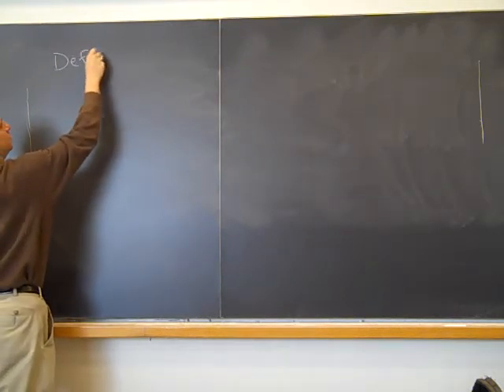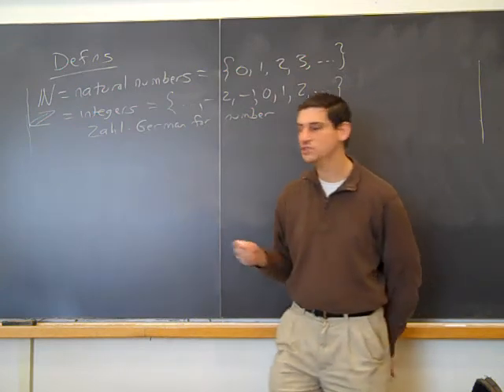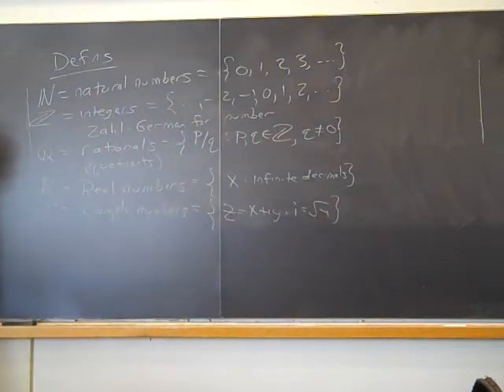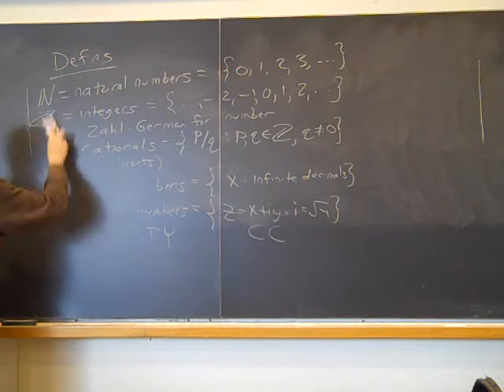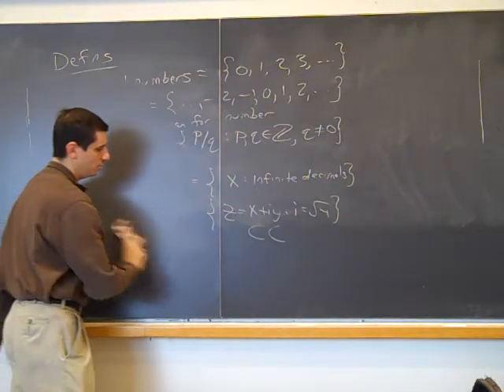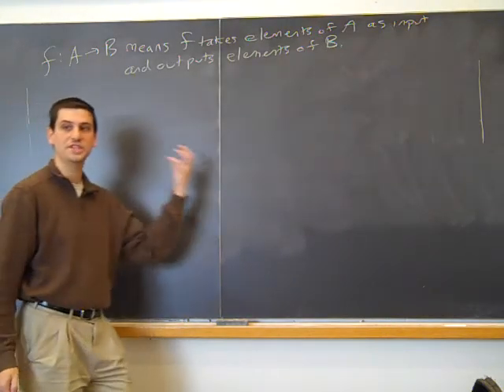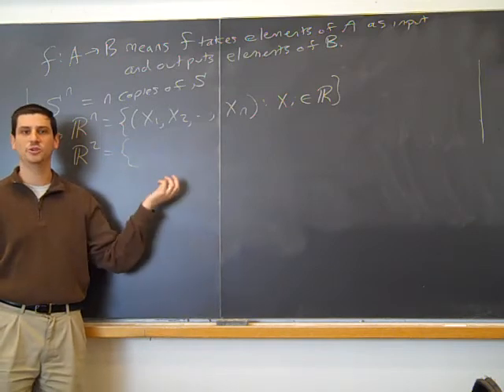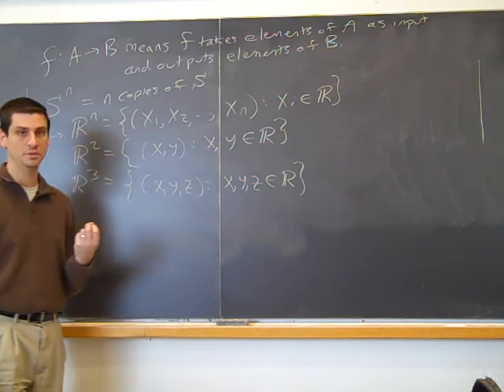Math150 Sp14 Lecture02Part1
Math 150: Spring 2014: Calc III: Introduction to Vectors (definitions, basic properties, dot product): Part I